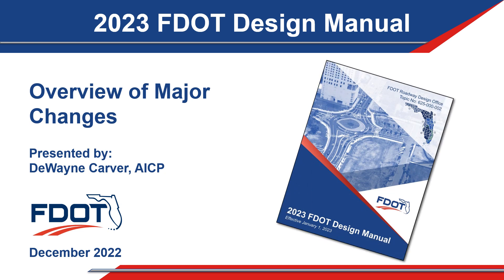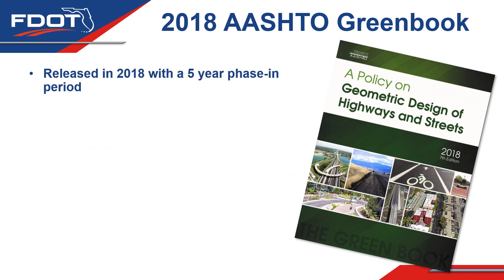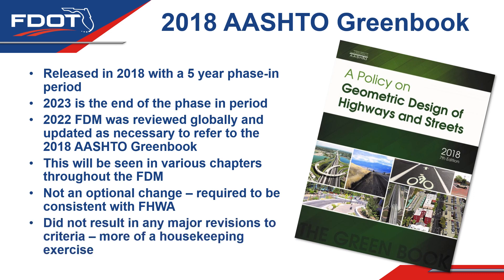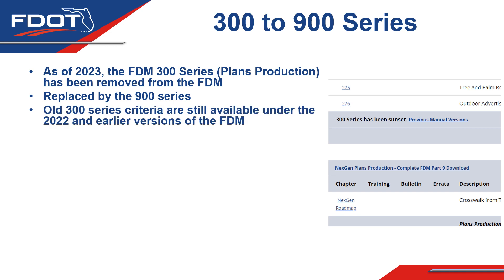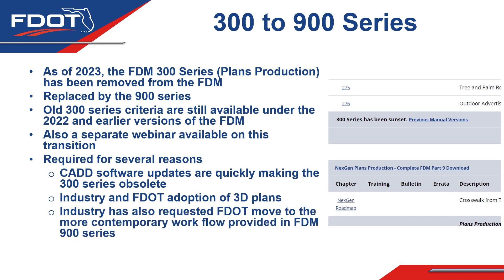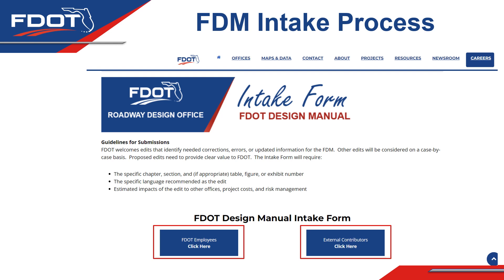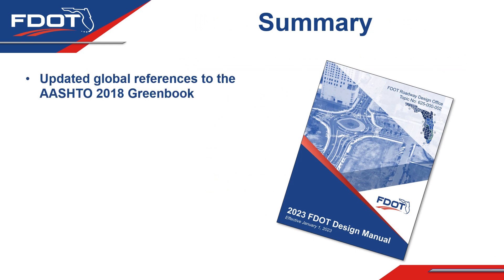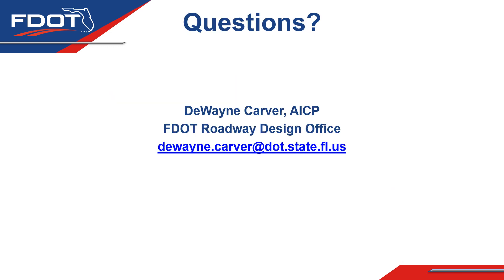FDOT 2023 FDM Overview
Overview of revisions made to the 2023 FDM.